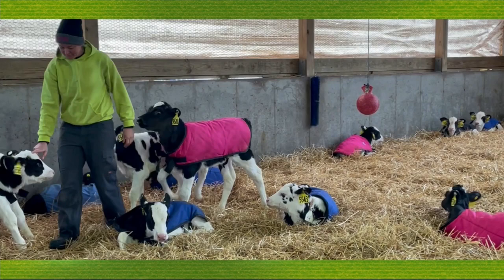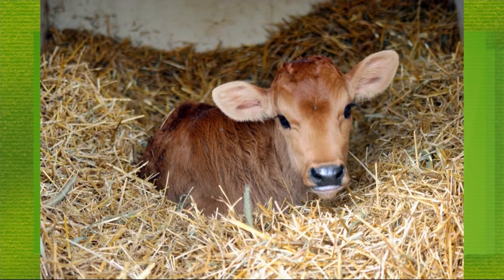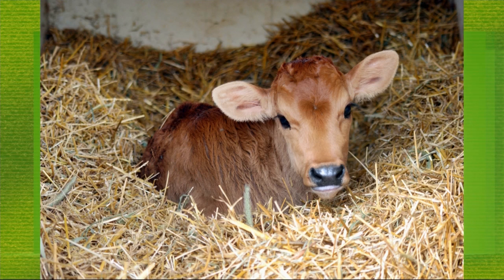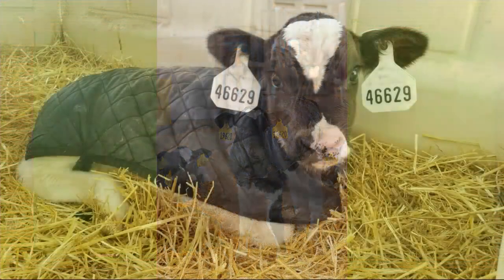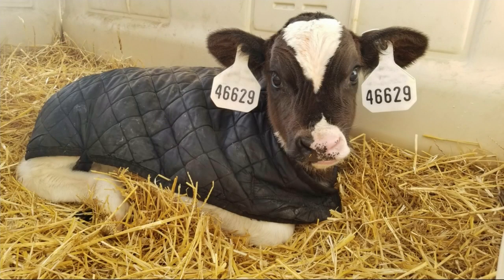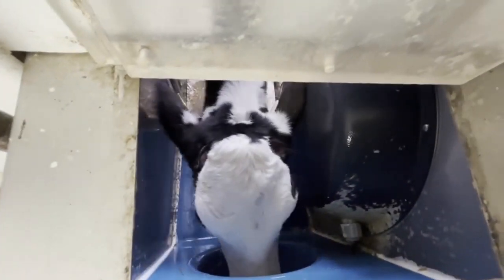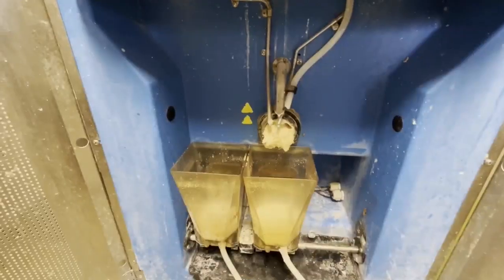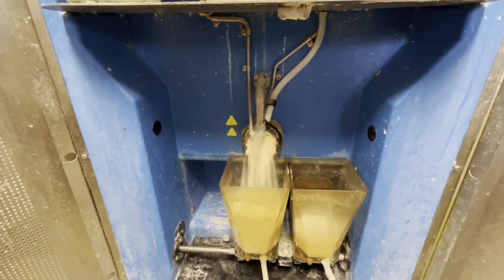Cold weather calf care